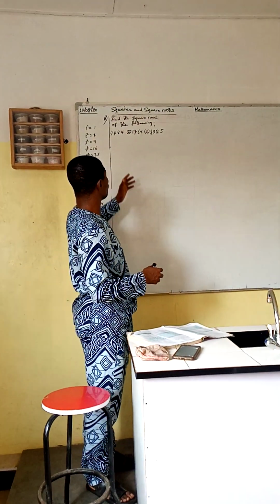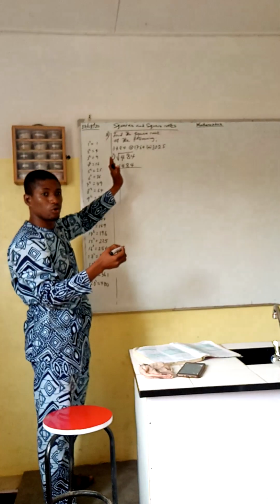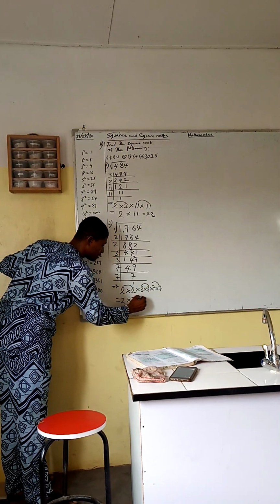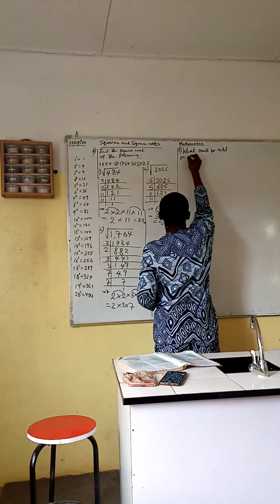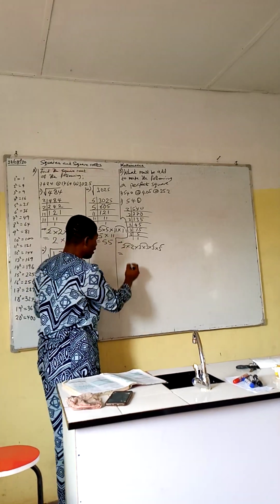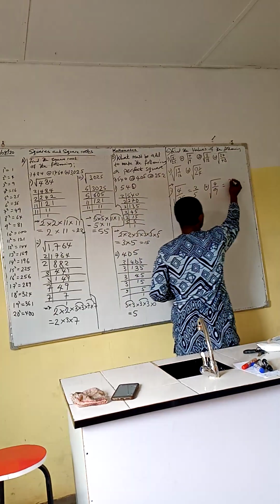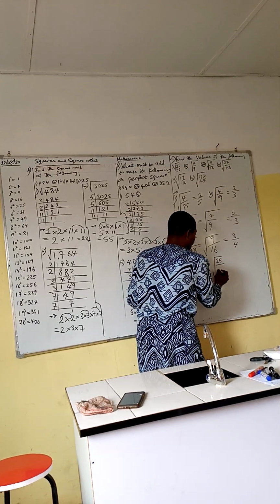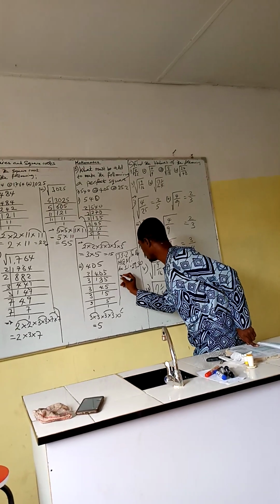Sqrs & Square Roots Lecture @ Silverson Private School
Squares and Square Root for Junior School.